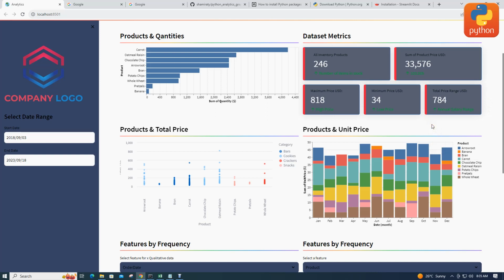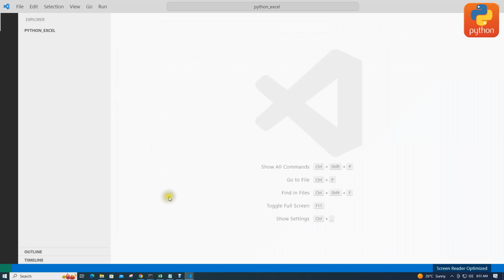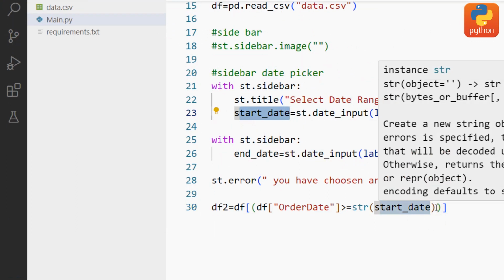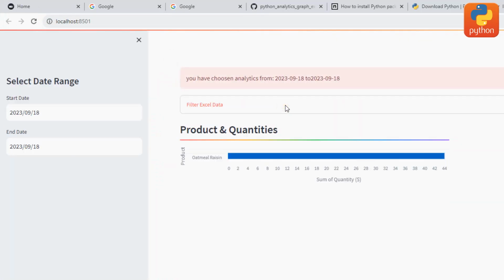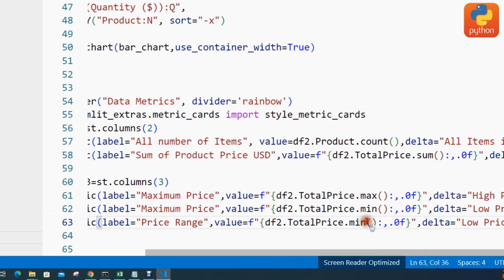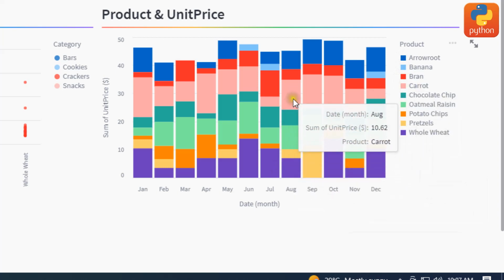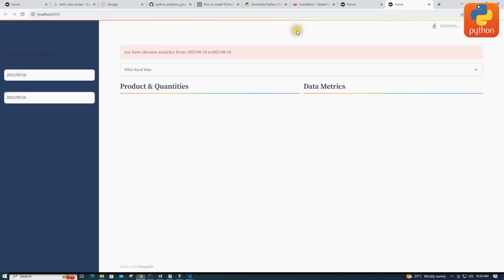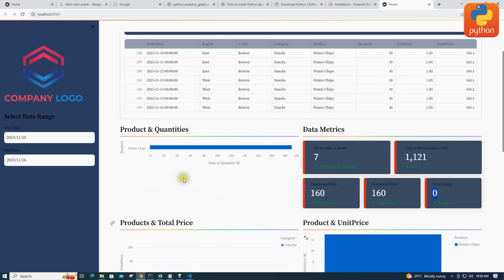Business Intelligent Analytics Web Dashboard Using PYTHON, HTML, CSS, STREAMLIT, MICROSOFT EXCEL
⏱ VISUALIZE EXCEL DATA BY PYTHON | BUSINESS ANALYTICS WEB DASHBOARD USING STREAMLIT

0:00 introduction to this Analytics dashboard
0:10:48  python installation
0:11:16 streamlit installation
0:11:50  project libraries installation
0:12:43  now lets start build our project

⏱ TURN DATA INTO KNOWLEDGE BASED

Today's world is competitive in business. The one with great technology will succeed in the market. in order for you to compete with today's world business, it is necessary to invest in Information Systems. and not only Information Systems but especially on Business Intelligent Decision Support Systems.

1. businesses are running using computer systems. this leads to high profits and durability in the market.
2. These computer systems work to transform data into knowledge and thus enable quick and easy decisions to be made with great efficiency.
3. lets us learn how to create an Analytics Dashboard using Microsoft Excel as a data source. we will use PYTHON programming language, CSS, HTML and STREAMLIT library to create very attractive and dynamic.
Analytics Website dashboard
4. you can use today's lesson as a basis for you to create your system with the data you have

*Business Analytics Dashboard Website using Streamlit Python and MySQL*
live demo

*descriptive analytics website with MySQL*
live demo

*analytics dashboard with excel and graphs*
live demo

*Decision tree model*
live demo

*Crosstabulation web*
live demo

*Add new Record to Excel file via Web Interface*
live demo

*Percentiles, 5 number summary, Categorical data*
live demo

*Business Analytics Web Dashboard Using Python, Html, CSS, Streamlit & Excel as Database | real Word*
live demo

*Add Records to Microsoft Excel File by Web User Interface
live demo
not available

my GitHub reference source code